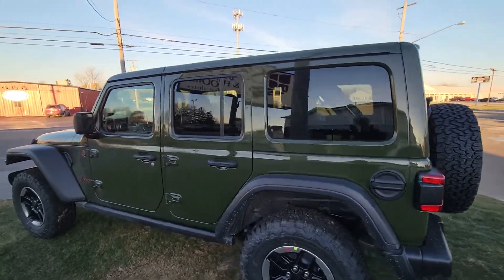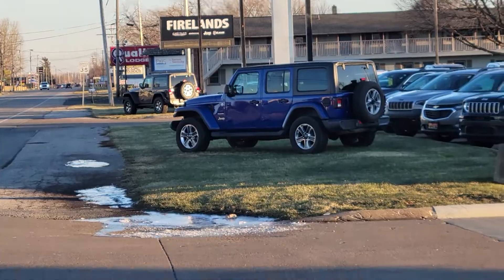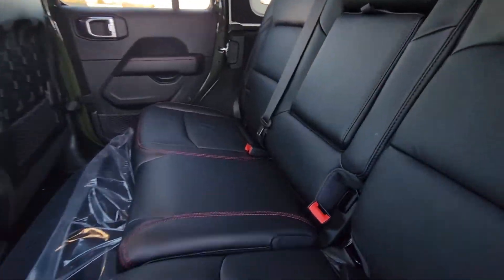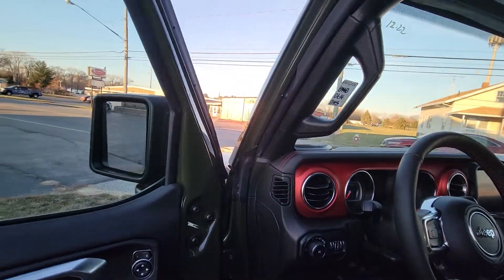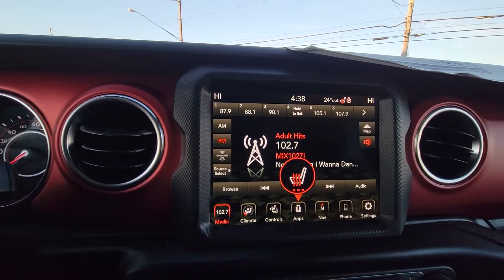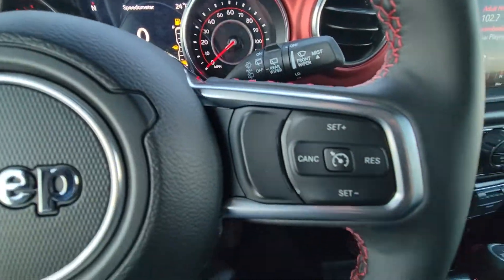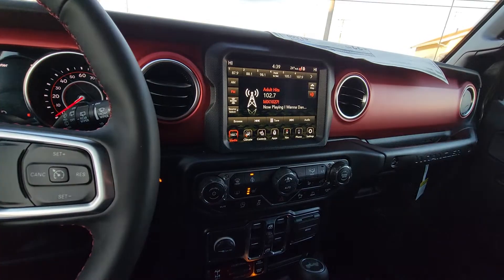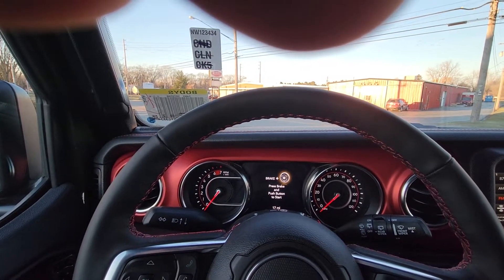Lindsay Unger 2022 Wrangler